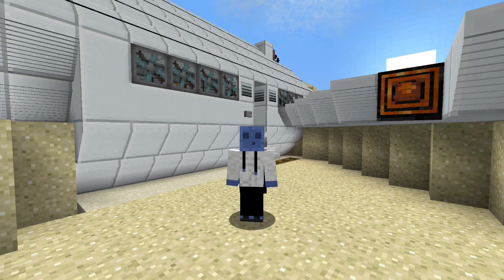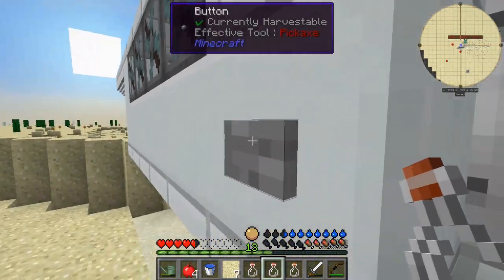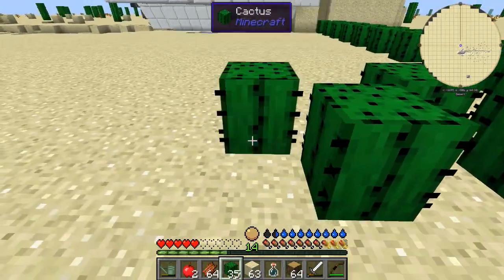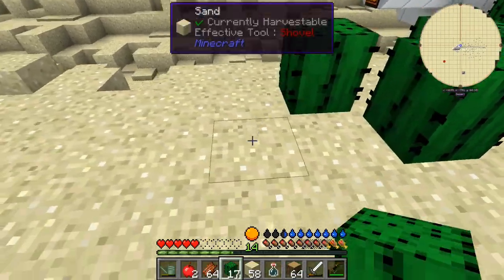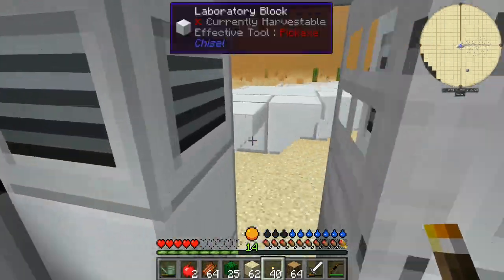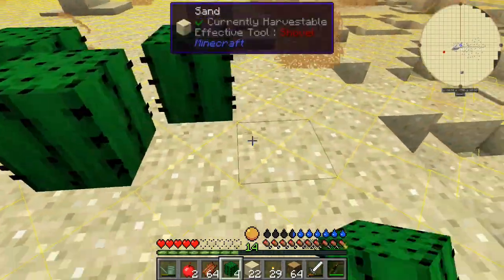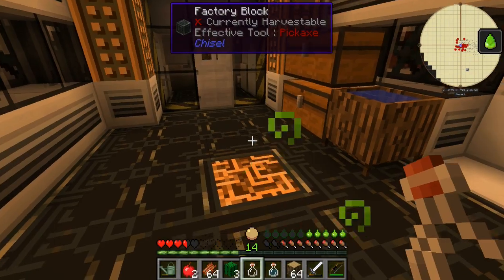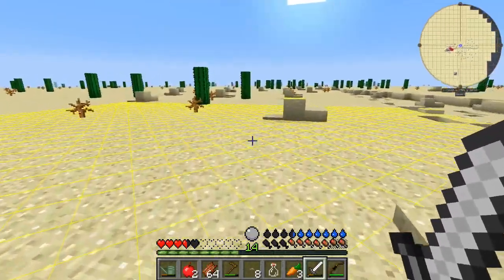►Forever Stranded: CACTUS FORTRESS! (Modded Minecraft #3)◄ | iJevin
►––– Description –––◄

Welcome to Forever Stranded! This is a sequel to Crash Landing.

►––– Support –––◄

►––– Links –––◄